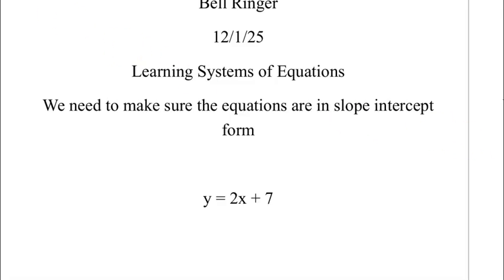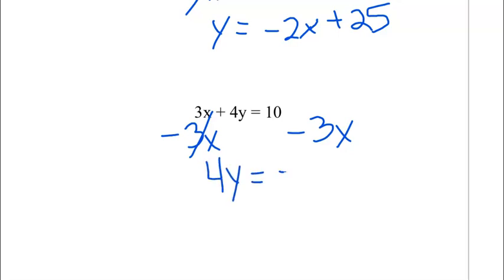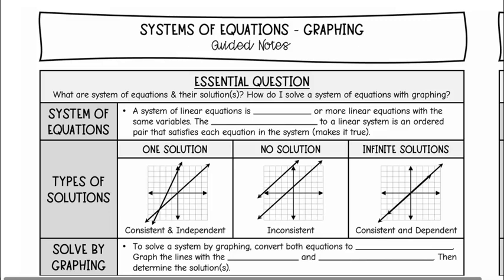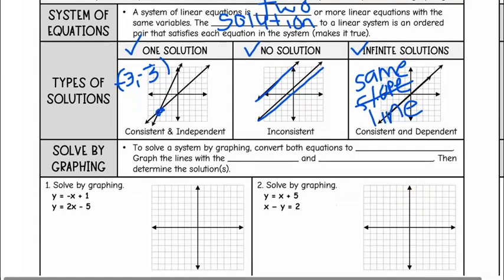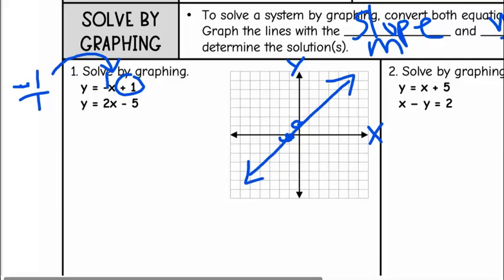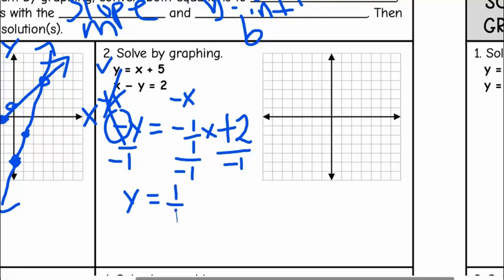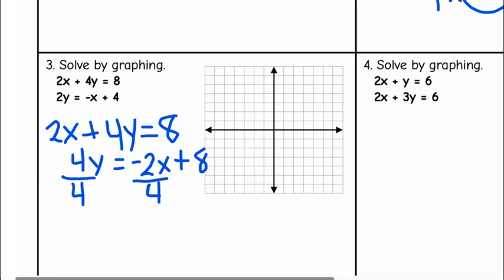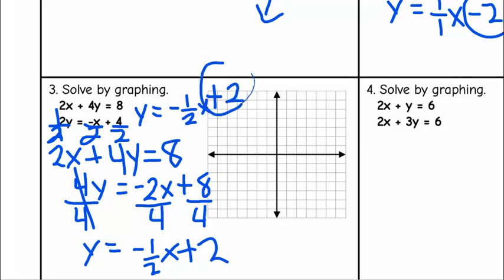Systems of Equations